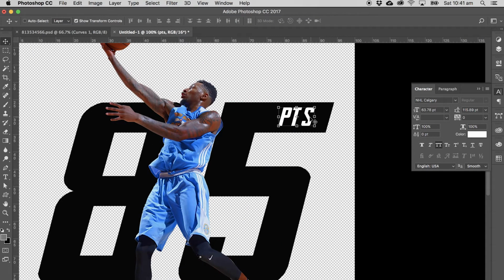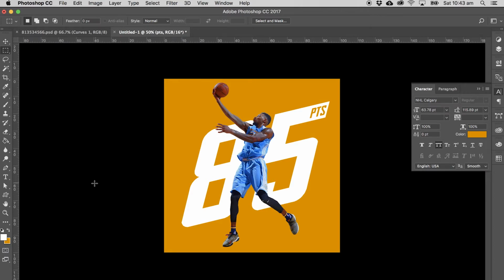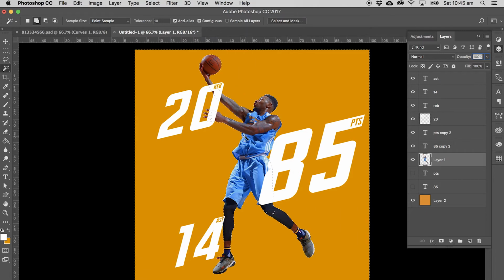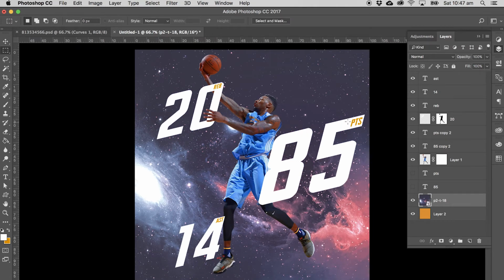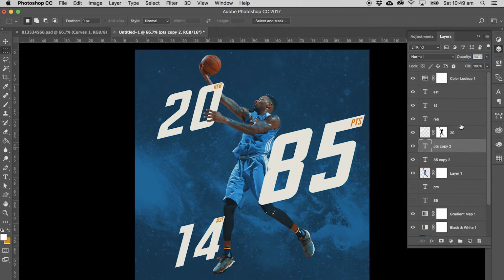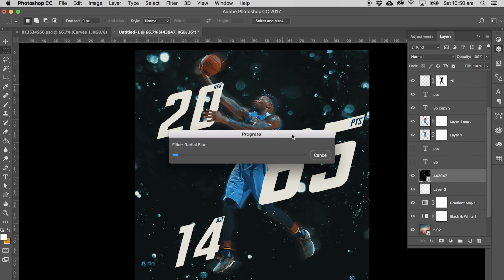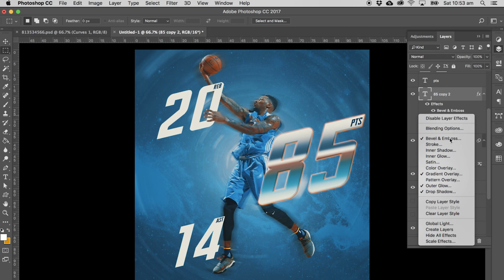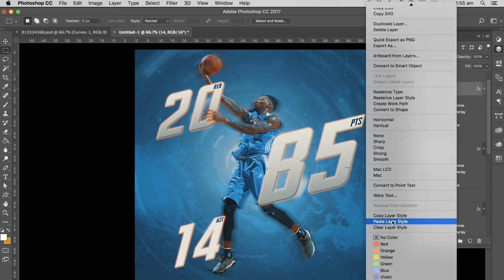design proces tutorial 6 - Milestone graphics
In this video brad explores milestone graphics and how he builds his composition.